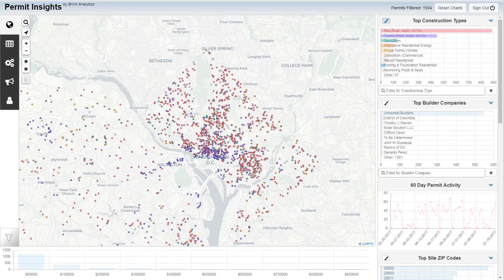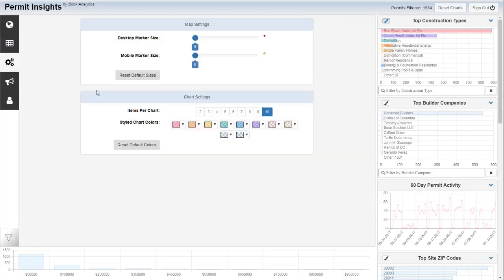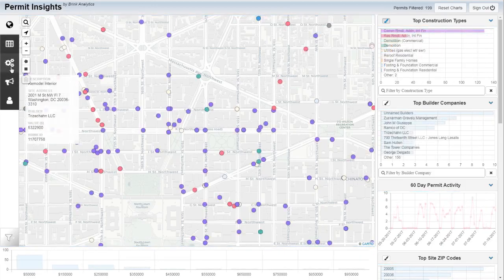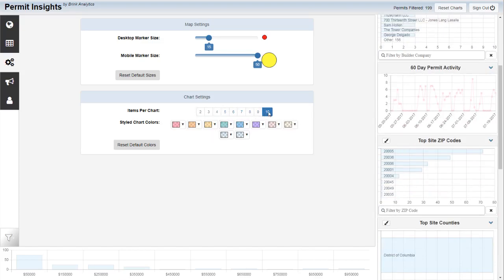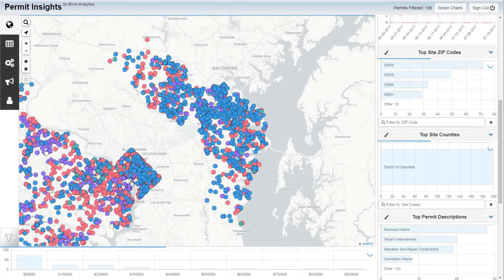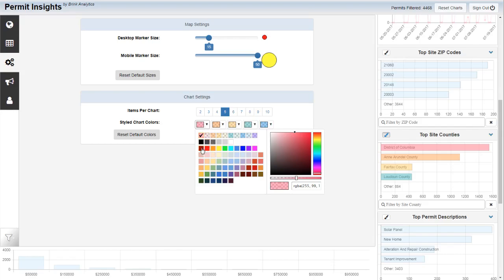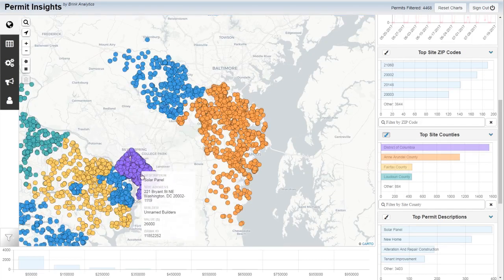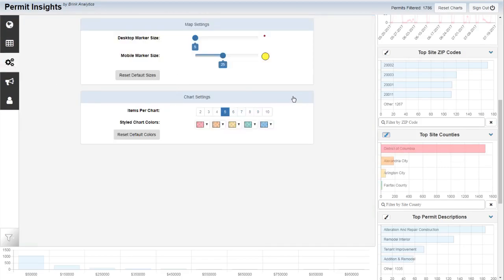Permit Insights - Settings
Adjust marker size as well as colors and limit the amount of data shown in the charts.